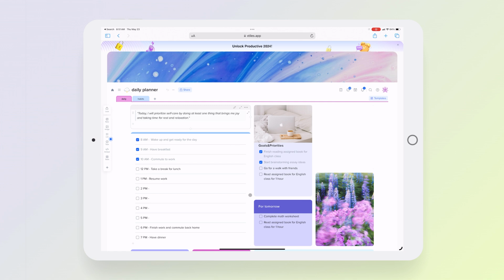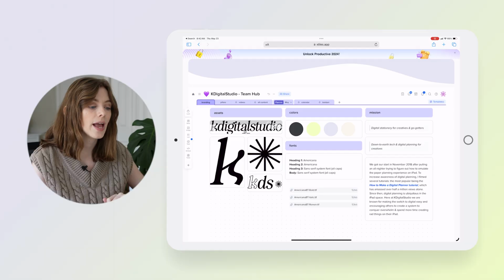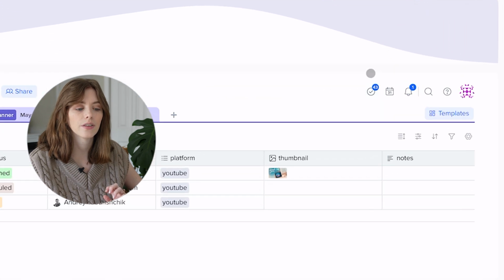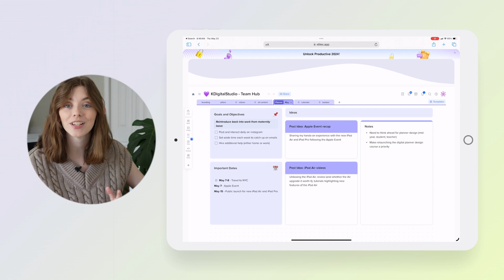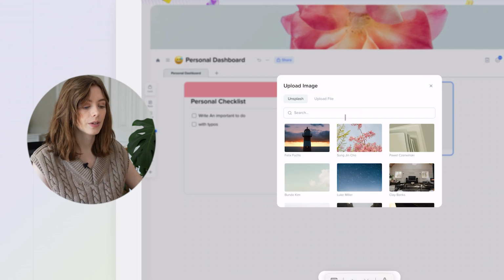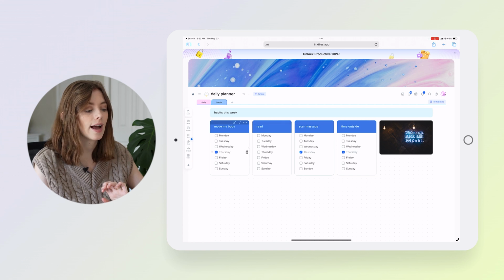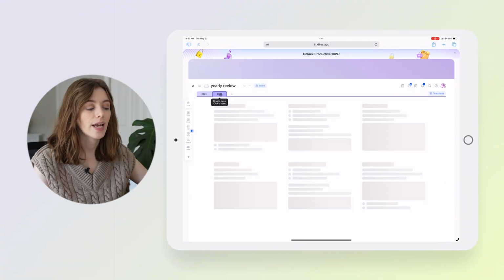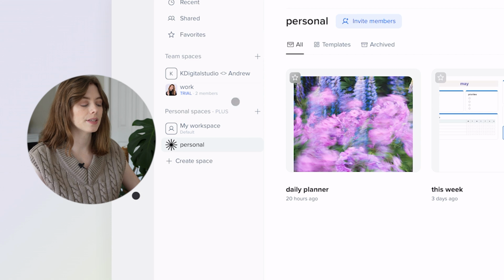Must Try Visual Productivity App | Daily Planner, Work Hub | xTiles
✹ FEATURED FROM VIDEO

✹ TIMESTAMPS

00:00 - What is xTiles and how does it work?
01:43 - A tour of my team workspace
02:54 - Branding board
04:23 - Business pillars tab
04:48 - Organizing my video schedule & ideas
08:31 - Scheduling & organizing all business content
10:34 - Business planner tab
11:38 - Using a kanban board for business
12:15 - Starting a new project in xTiles
15:48 - A tour of my personal space
16:10 - My daily planner section
18:12 - Adding sections, templates, & using the template gallery
20:46 - Yearly overview
22:21 - Download a free weekly template for xTiles
24:03 - Final thoughts on xTiles

✹ MY iPAD FAVES

✹ FREEBIES & SHOP

✹ MUSIC CREDITS

✹ IMPORTANT INFO